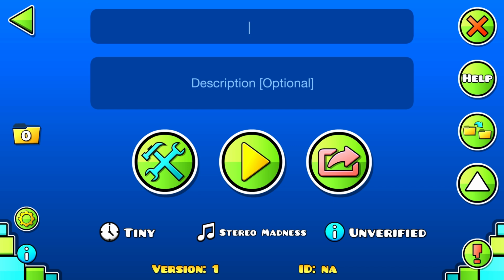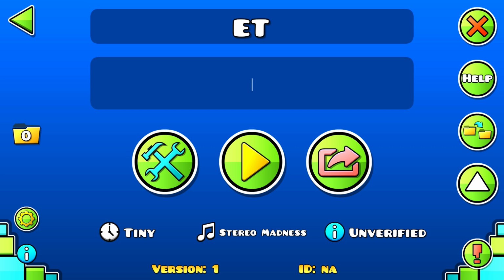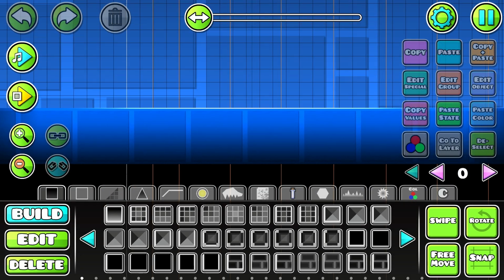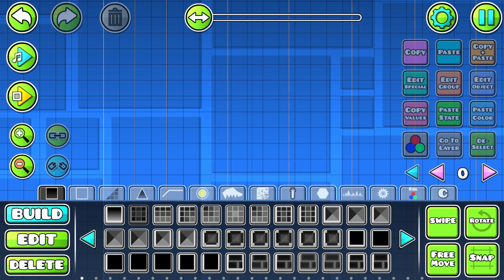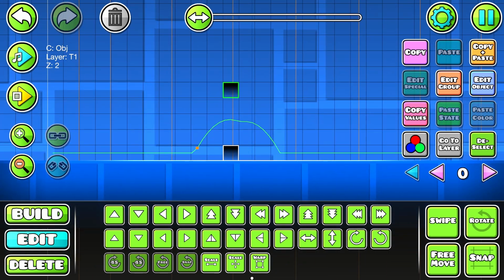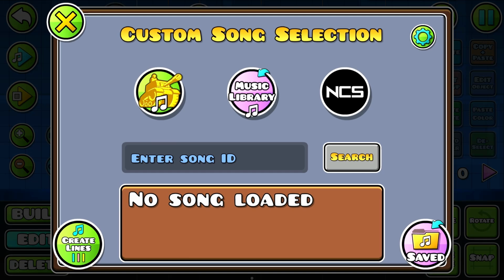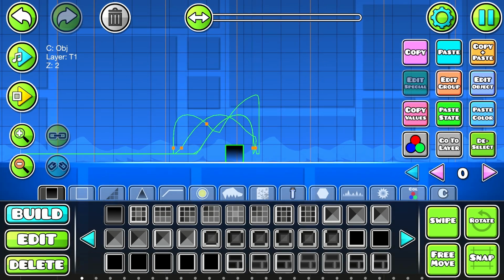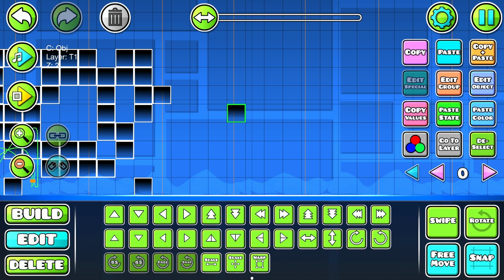Basics You NEED To Know About The Editor | Geometry Dash 2.207 #2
Learn how to use the basics of the Geometry Dash Editor.